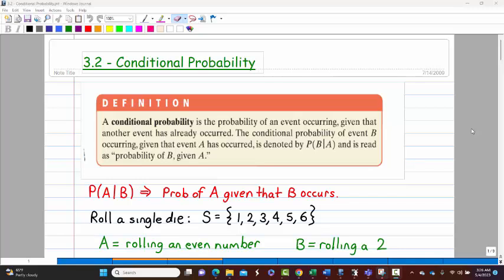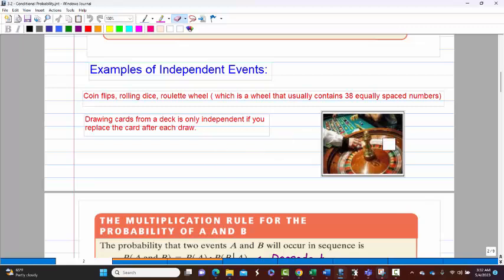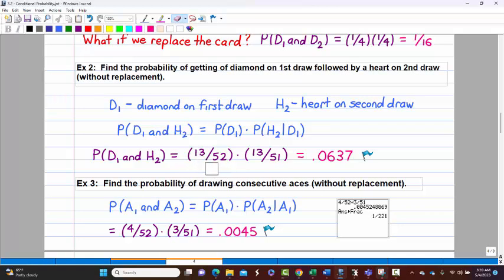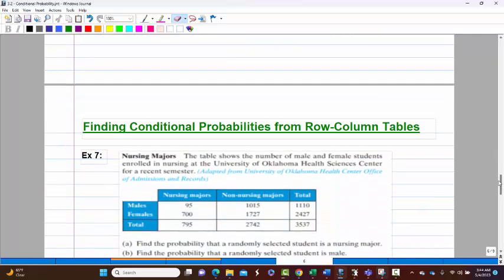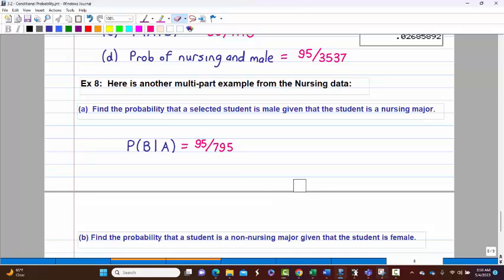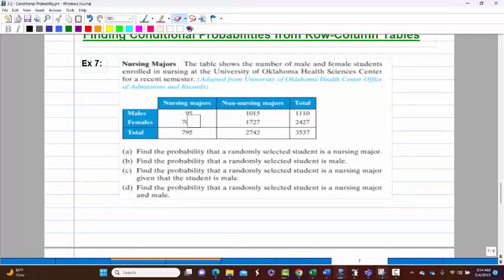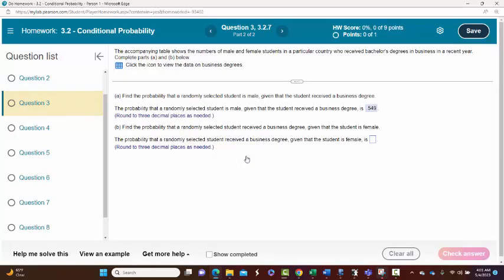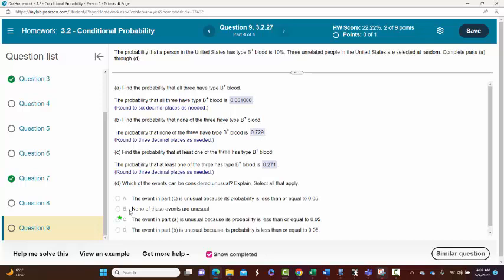MATH 1342 - Conditional Probability (3.2)